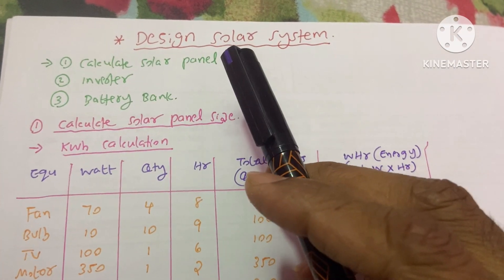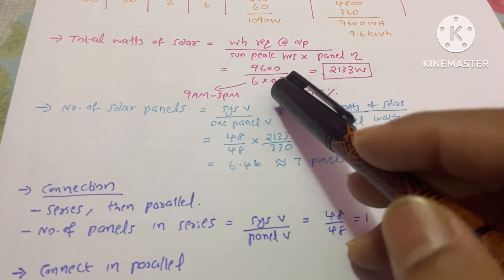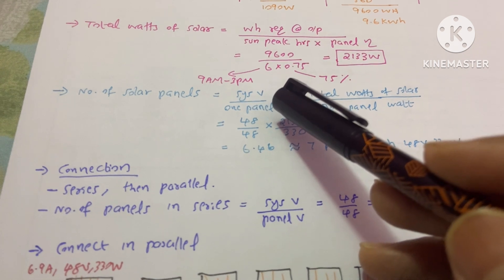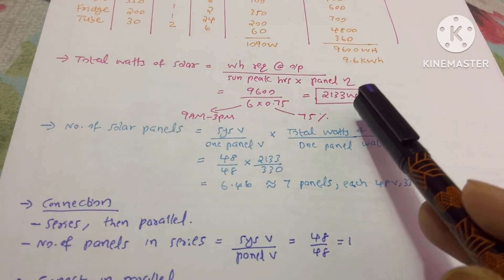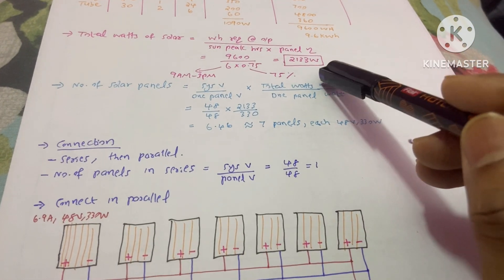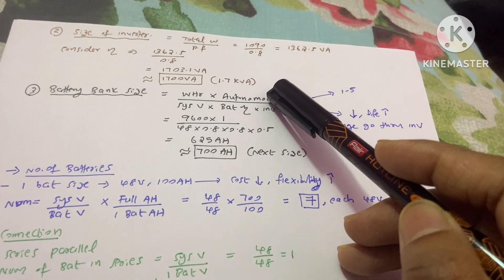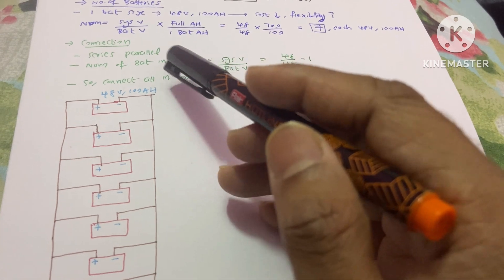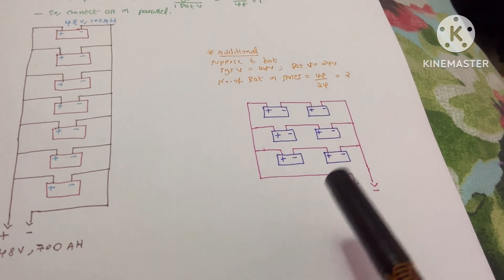How to design solar system for house or buildings / calculate inverter and battery for solar system